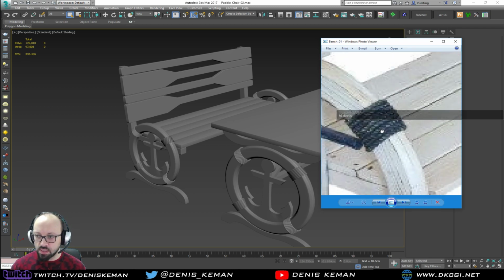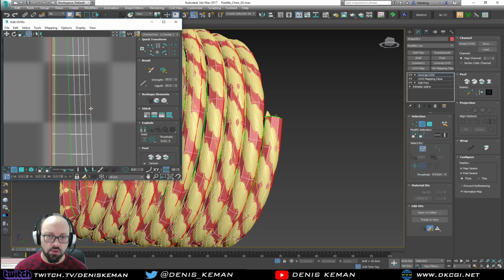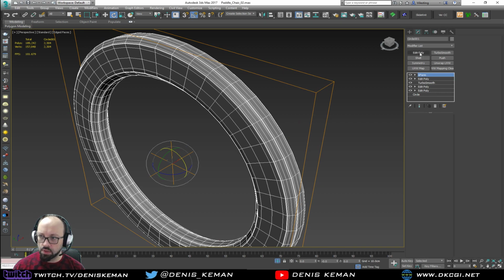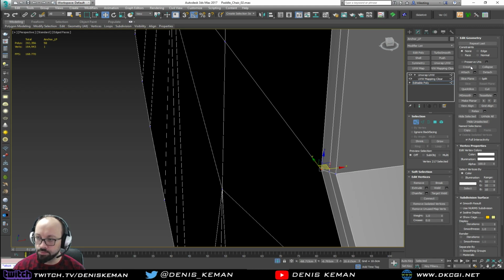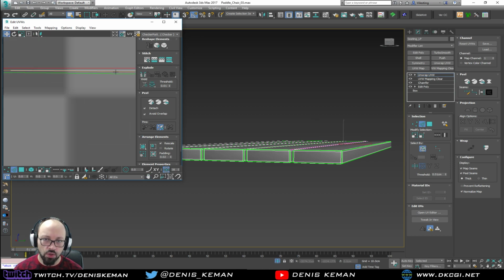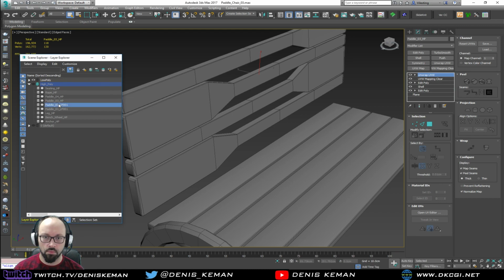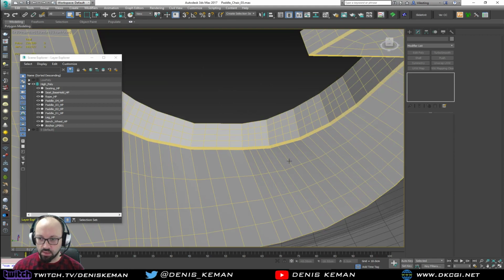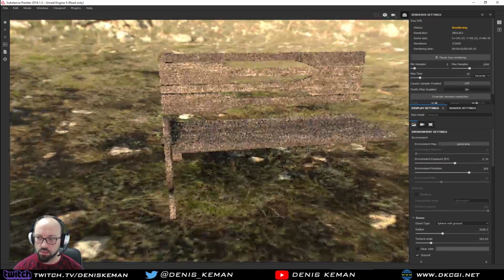Modeling a Bar in 3ds Max Part 14 - Modeling, Unwrapping and Texturing